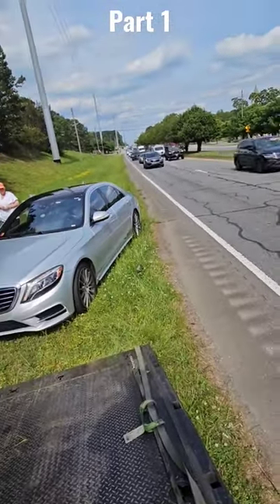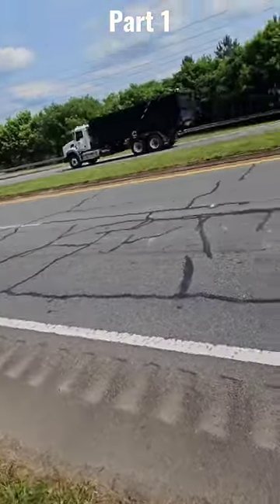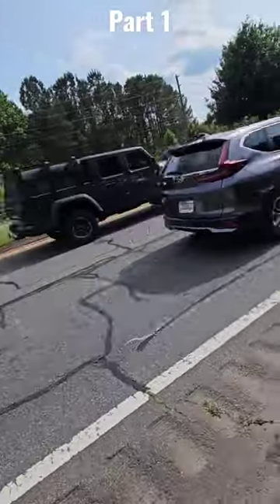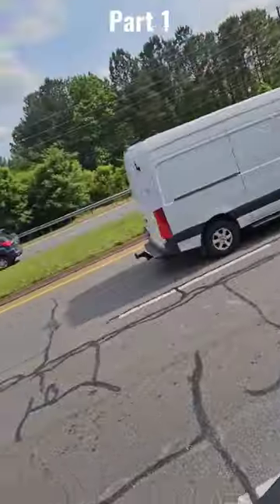Towing a Benze S500 class with peterbilt rollback flatbed towtruck#shorts#short#viral#youtubeshorts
Towing a 2015 Mercedes Benze S500 on a peterbilt rollback flatbed towtruck. I will not stop uploading I've uploaded videos 7 days a week and have not stopped. Thanks for supporting this crazy dream of mine. I can't believe how fast the channel is growing and I owe it all to you guys. Thanks to each and everyone of you from the Malone family. youtube youtuber tow towing towtruck peterbilt wrecker video video rollback. youtube youtuber wrecker video youtube tow youtuber wrecker towtruck video shortvideo rollback .